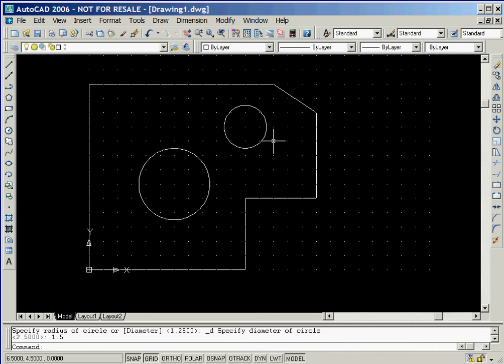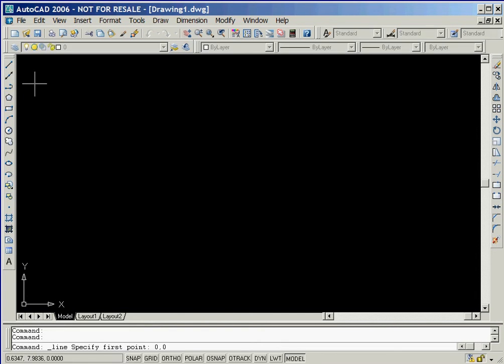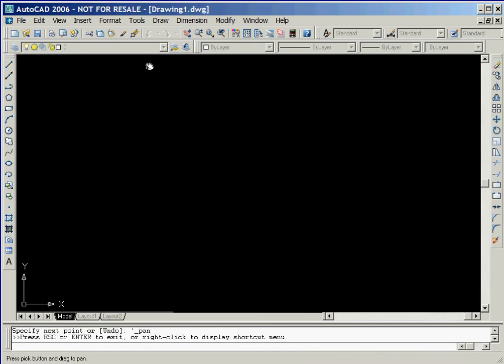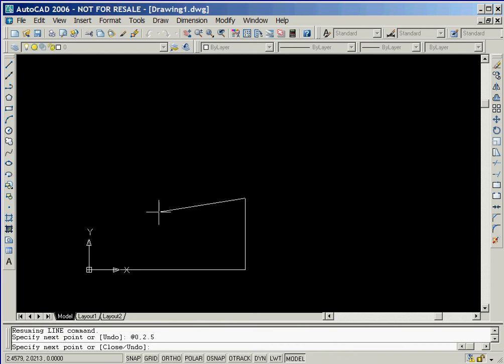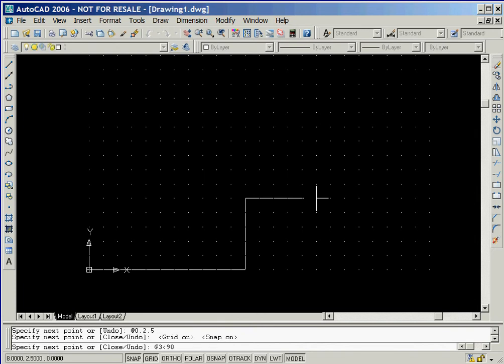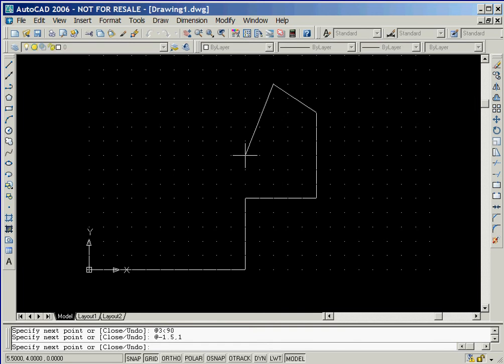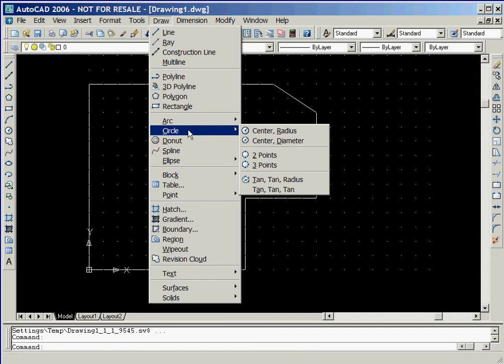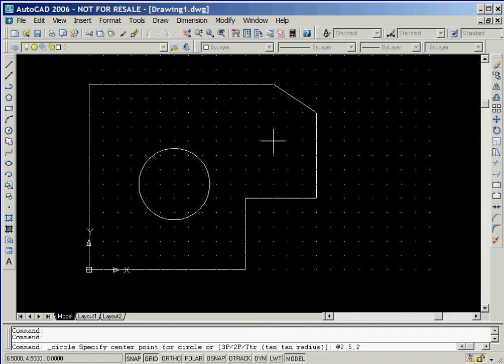How to create a simple drawing in autoCAD